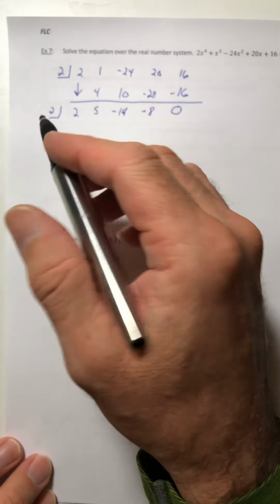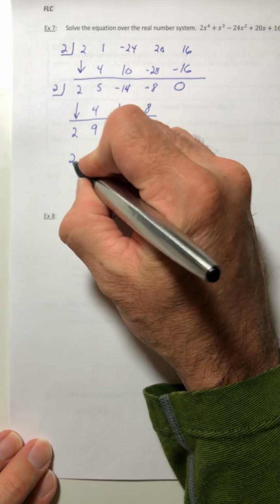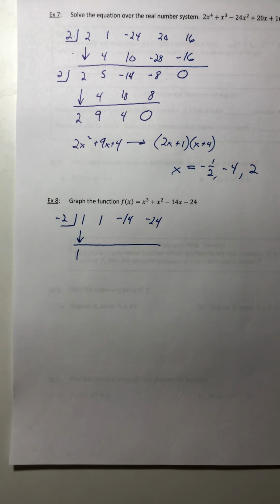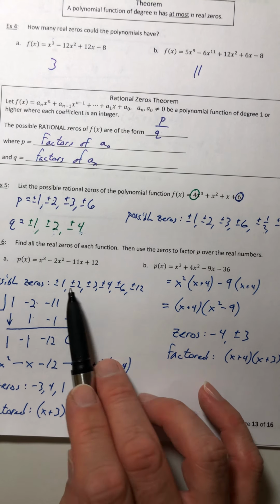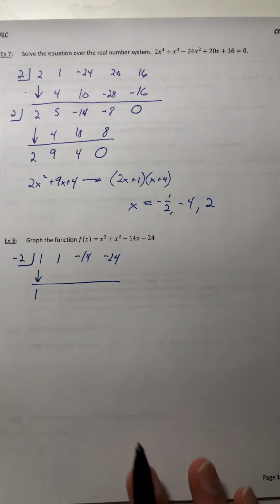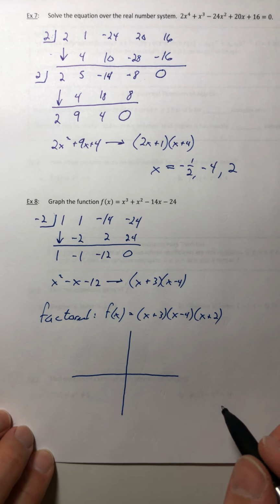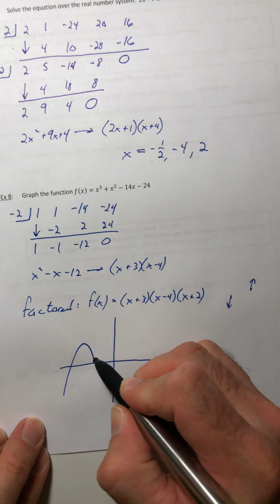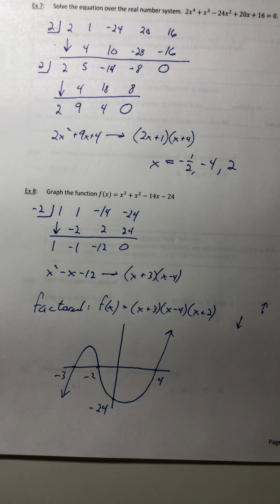Math 370 Section 4.6 C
Using the rational roots theorem with other types of problems.